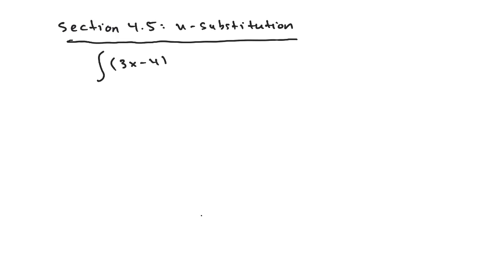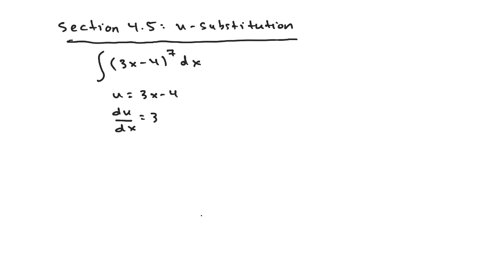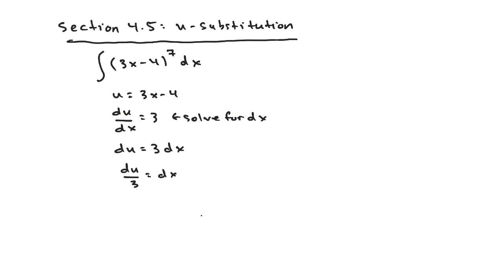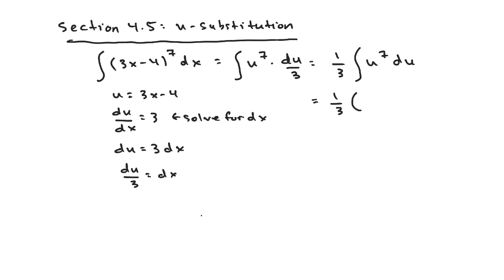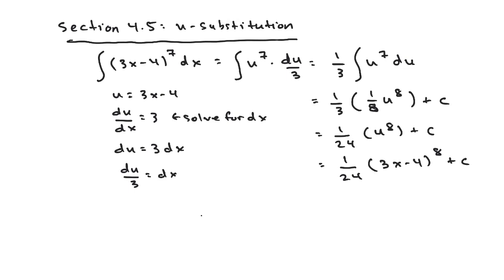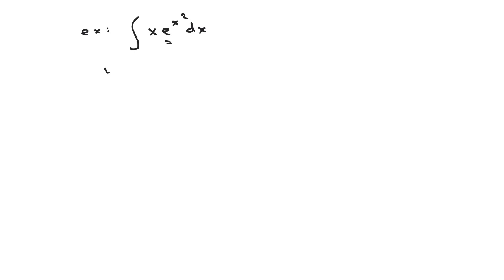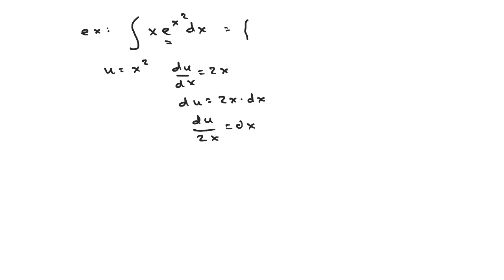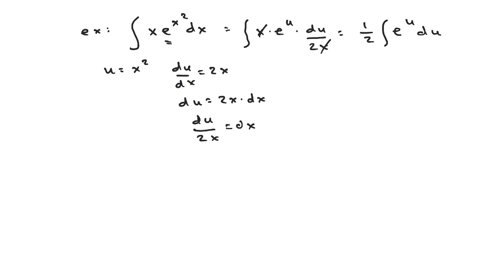15.2: More on u-substitution